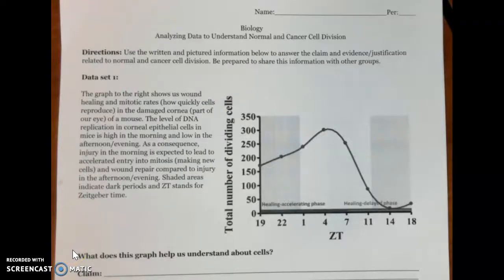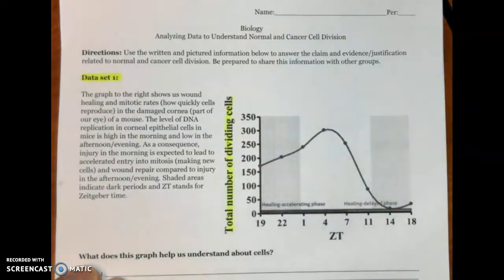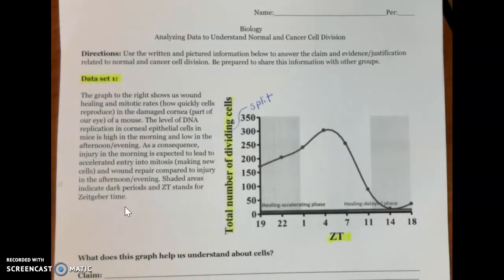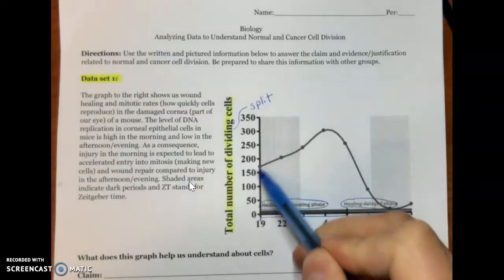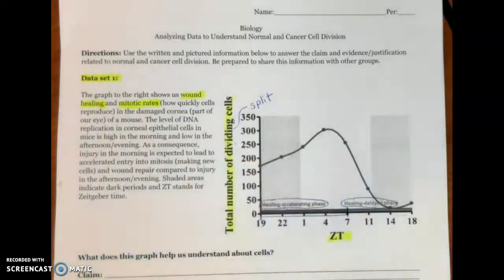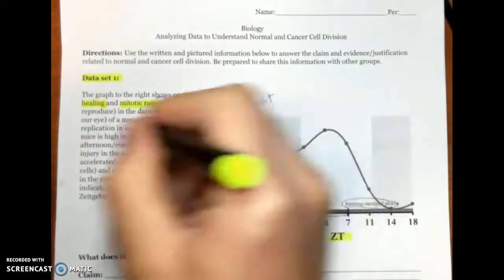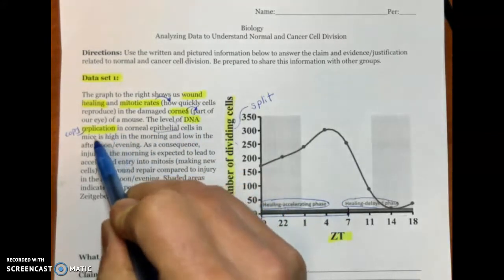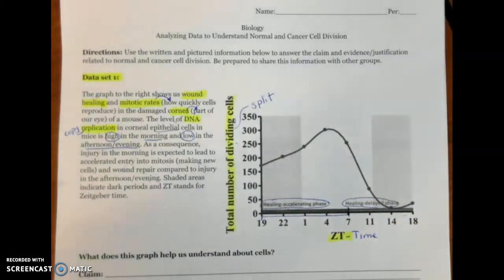Data Set 1